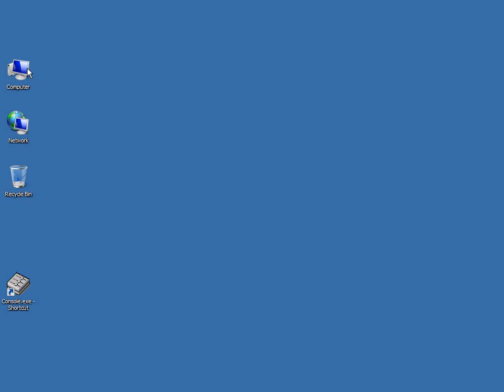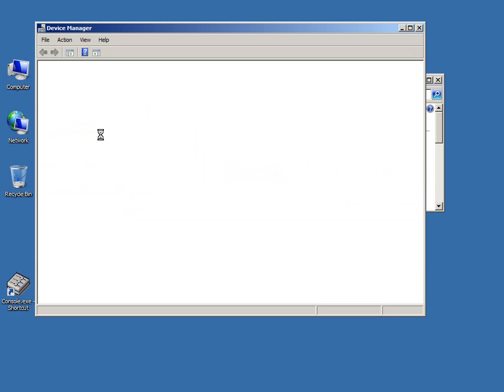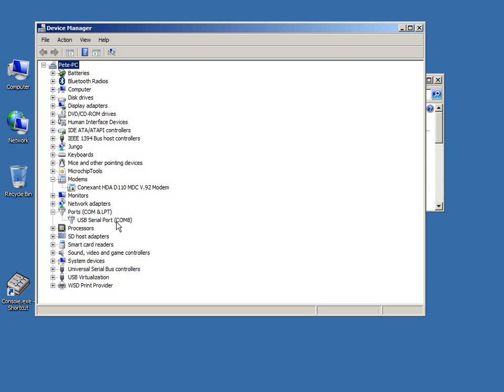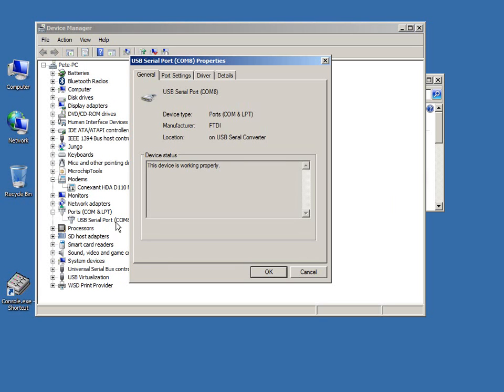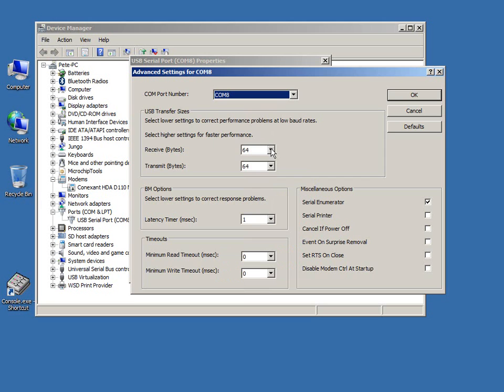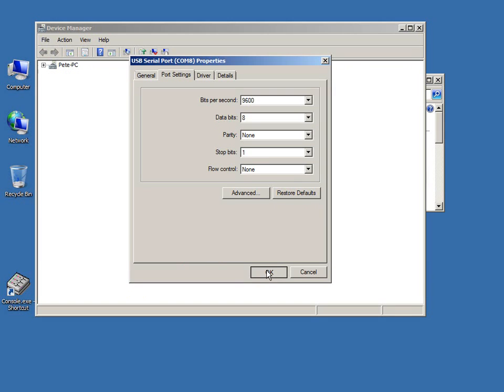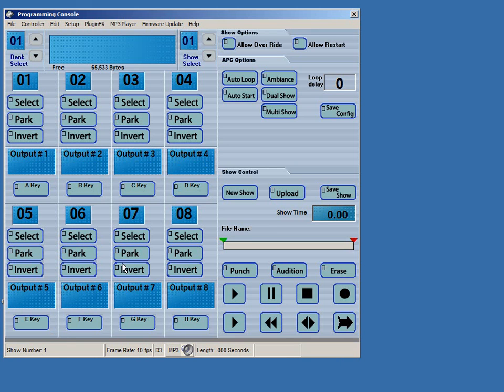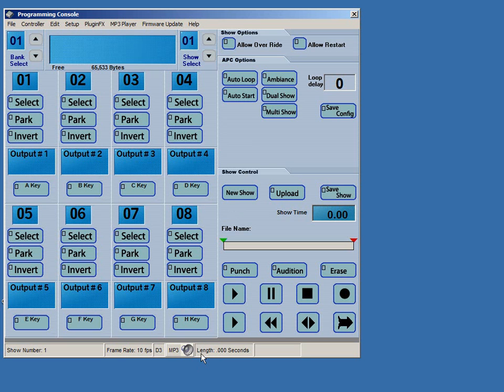HauntBots Comm Port Troubleshooting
Here we discuss some of the issues that may be preventing your prop controller from Communicating to the HauntBots Programming Console.